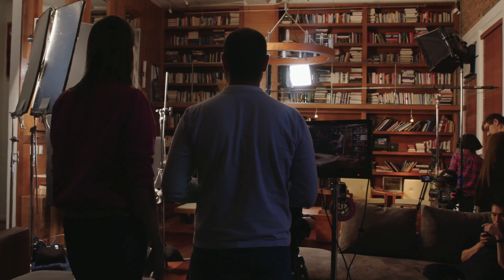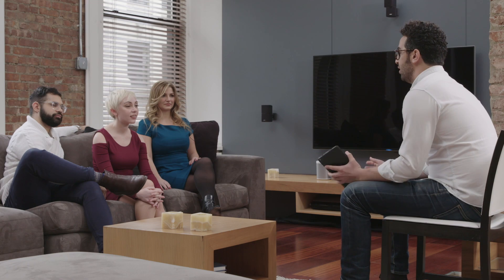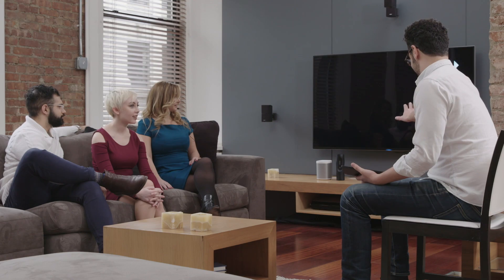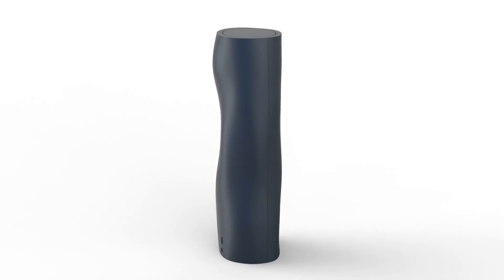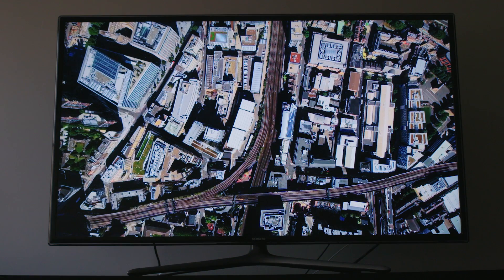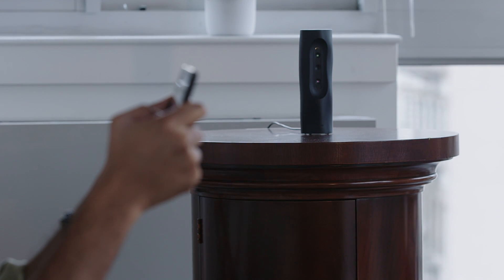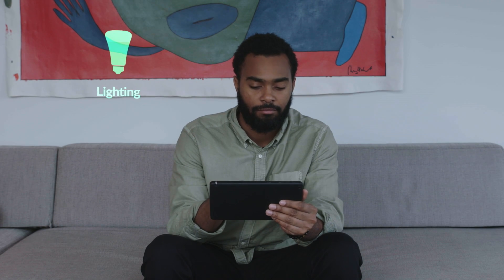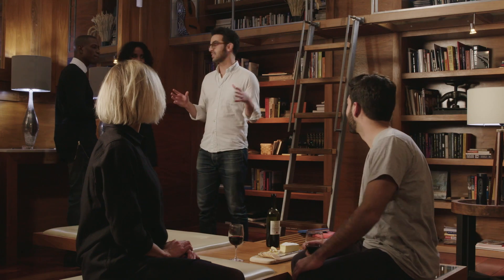Hayo, Augmented Reality for the Connected Home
Hayo transforms the objects and spaces around you into a set of magical remote controls.